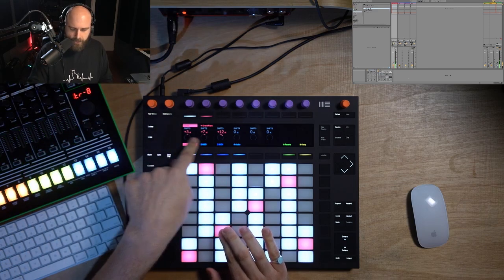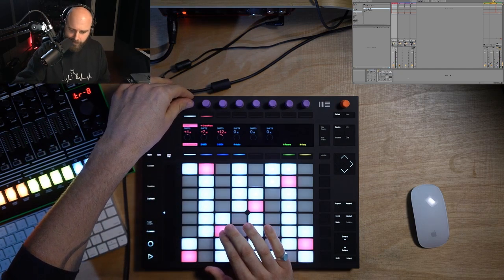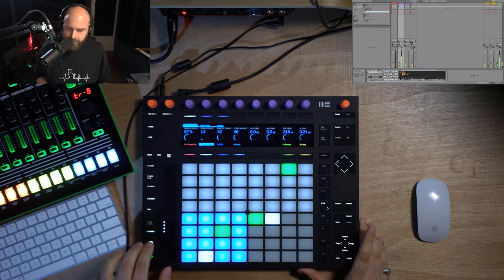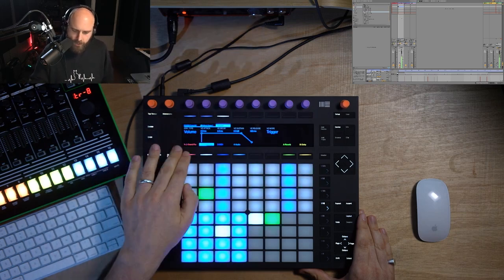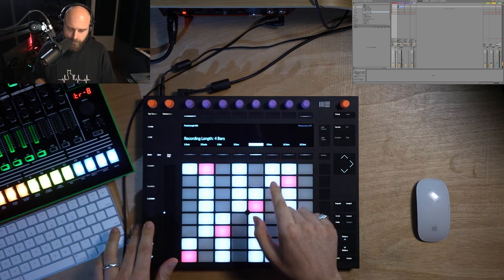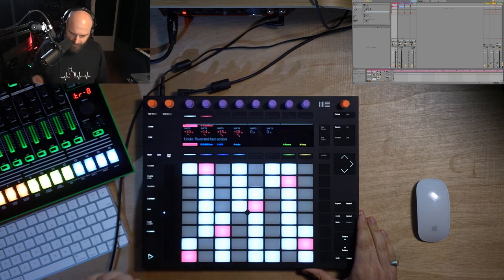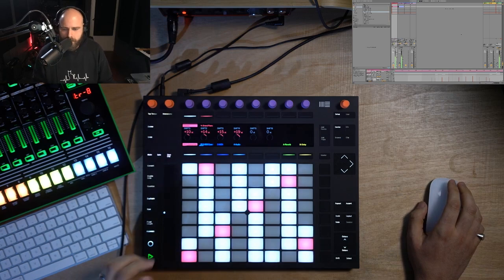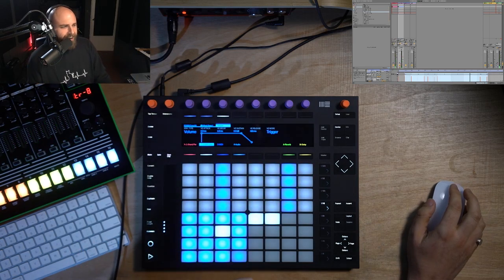Building Chords : Ableton Live Chord Device, House Chords, Ableton Push 2, MIDI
In this video Ableton certified trainer @mredrollo  demonstrates generating new chords by placing notes on top of an original chord played with Ableton Live's Chord Device. Ed demonstrates different chords including a classic house chord.